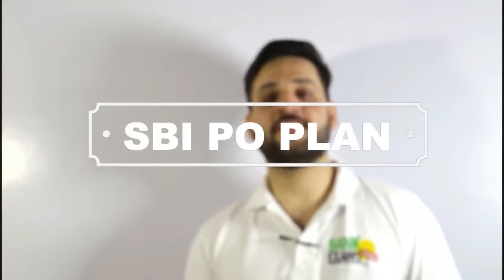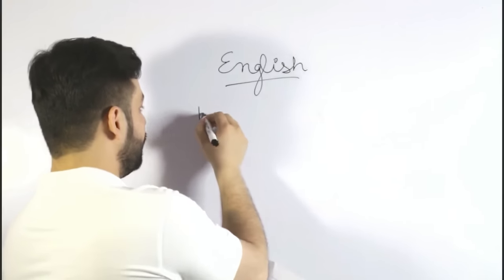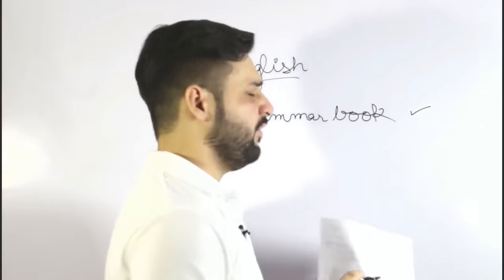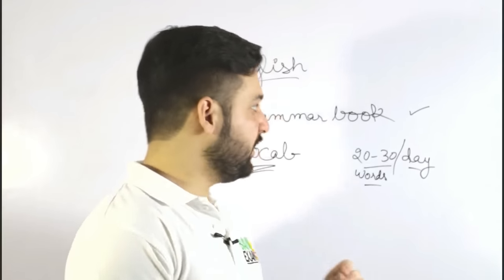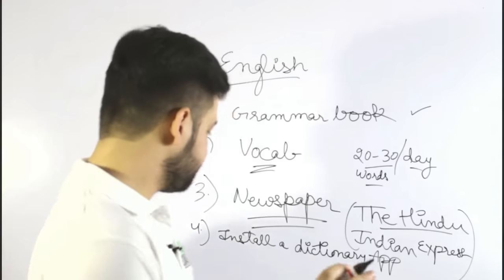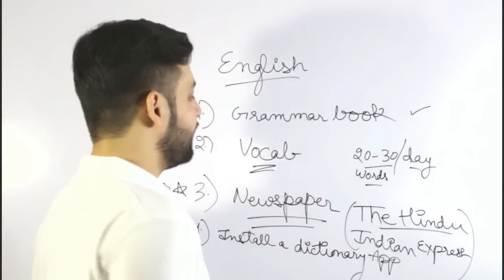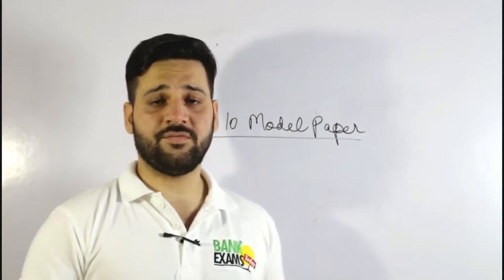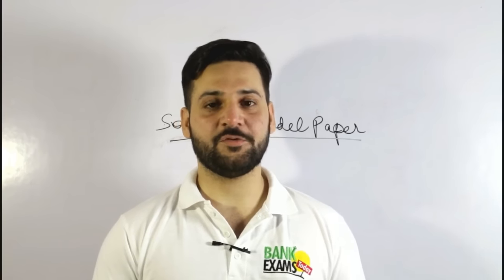SBI PO 2018 : How to Start Preparations (With Free eBooks)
Hi viewers,
I hope this video will help you in framing your exam strategy, I shared the useful study material that you should to start your exam preparation.

***ASK YOUR QUESTIONS IN THE COMMENTS SECTION***